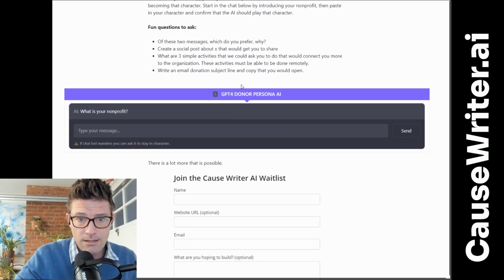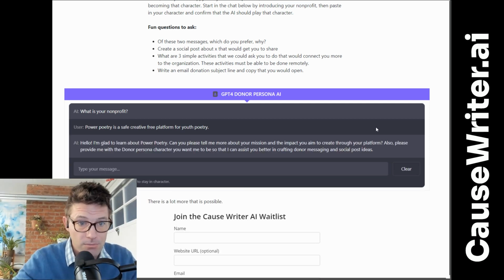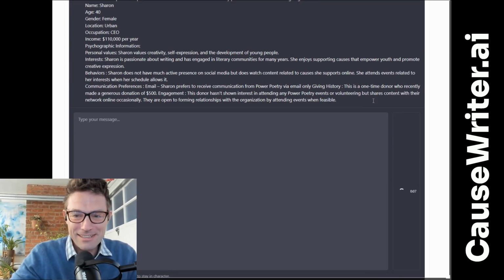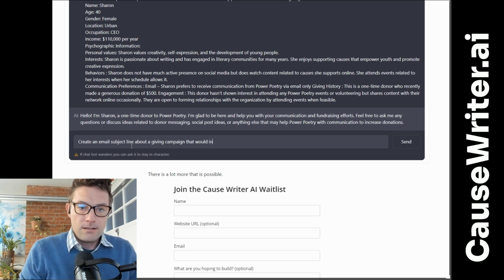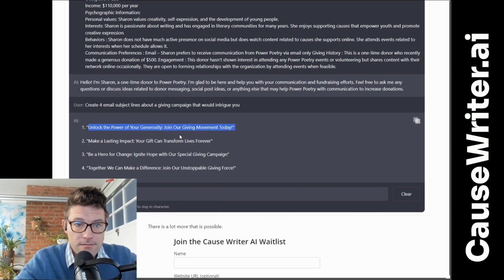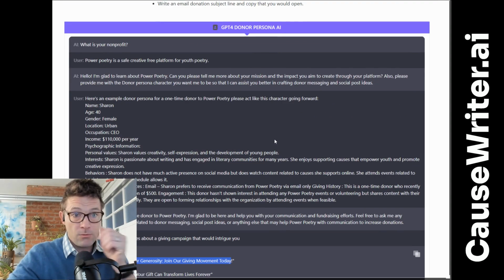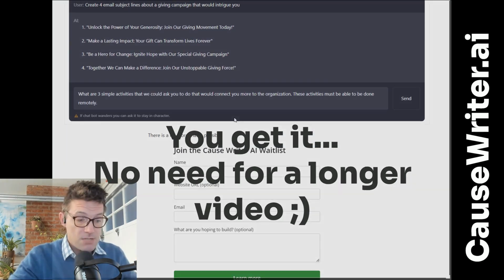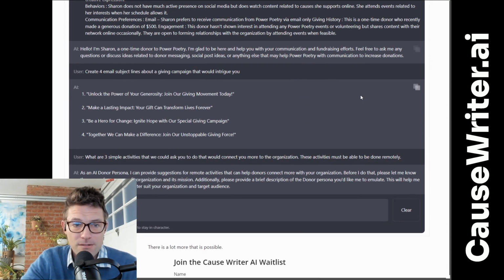What are Donor Personas & How to create/chat with them in GPT3/4?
Using the CauseWriter.AI  free donor persona tool we explain how to create and chat with personas using GPT4.

What goes into a Donor Persona? The 5 Parts of a Donor Persona
Just to start, donor personas are like your nonprofit’s imaginary donor friend. They are fictional, generalized representations of your ideal donors. They help nonprofits understand their target audience better and create effective fundraising campaigns.
Here are 5 key parts of a donor persona:

Demographic information: This includes age, gender, location, education, income, occupation, and other relevant demographic details.
Psychographic information: This refers to your donor’s personality traits, values, interests, beliefs, motivations, and behaviors.
Communication preferences: Knowing how your donors prefer to communicate, whether it’s email, social media, phone, or direct mail, can help you deliver your message to them more effectively.
Giving history: Understanding your donor’s giving history can help you segment your donors and target your fundraising appeals more effectively. For example, donors who have given multiple times may be more likely to respond to a recurring donation campaign.
Channels for engagement: Knowing which channels your donors use to engage with your non-profit, such as attending events, volunteering, or sharing content on social media, can help you develop engagement strategies that resonate with them.